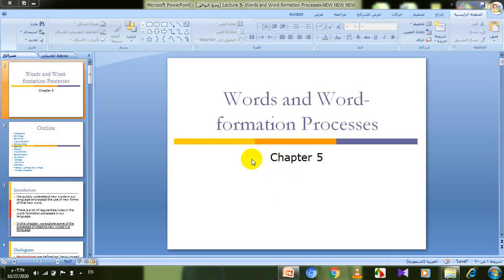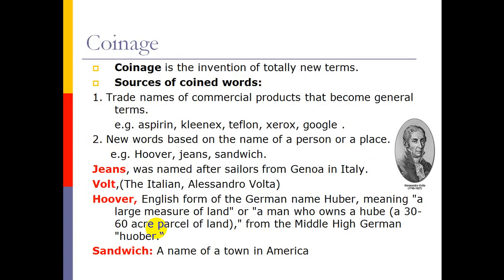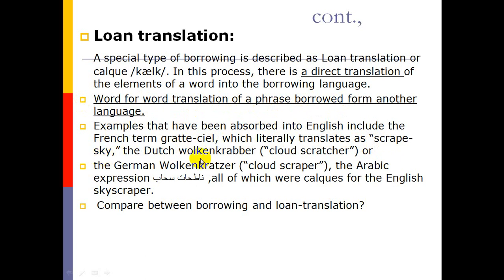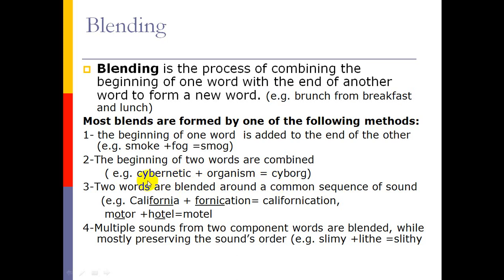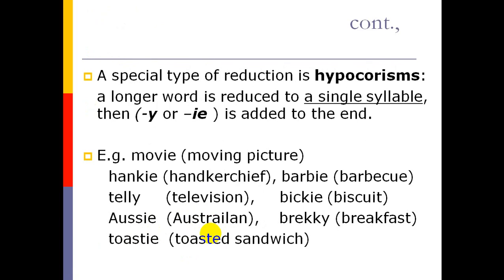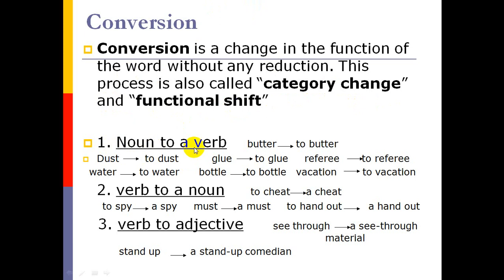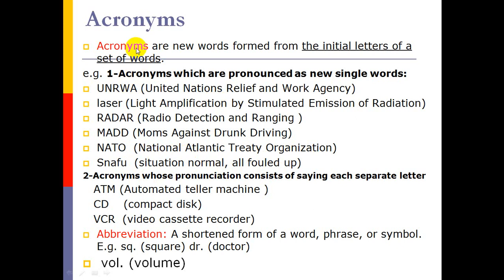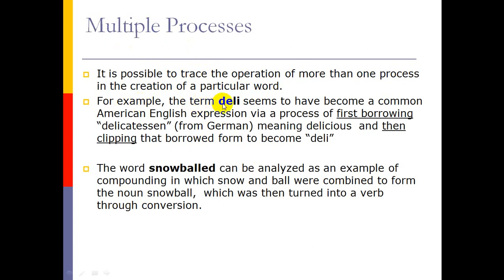words and word formation